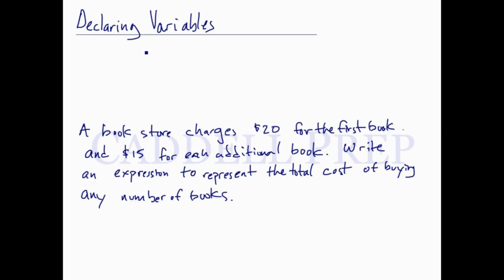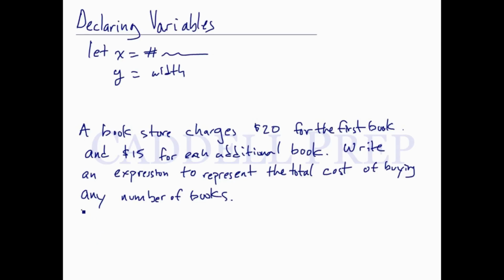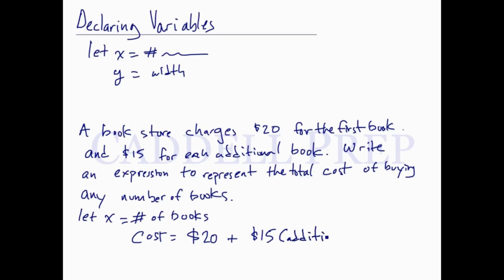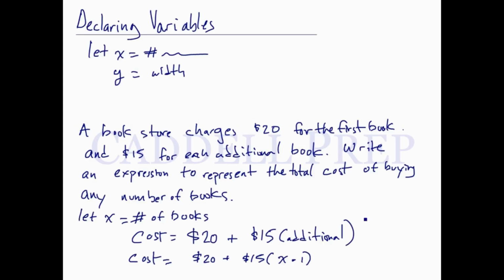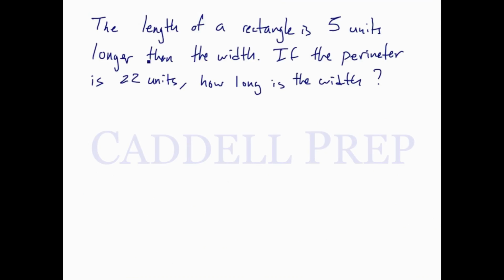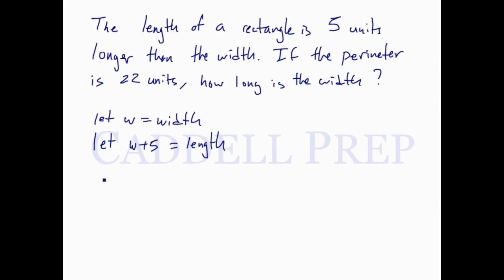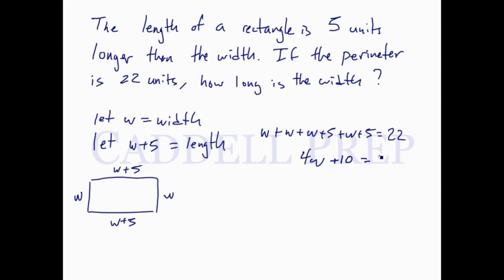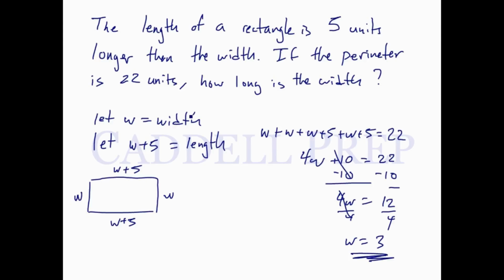Declaring Variables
In this video, we will be learning how to declare variables in word problems. More lessons and practice problems can be found